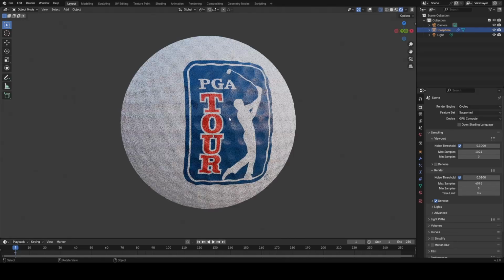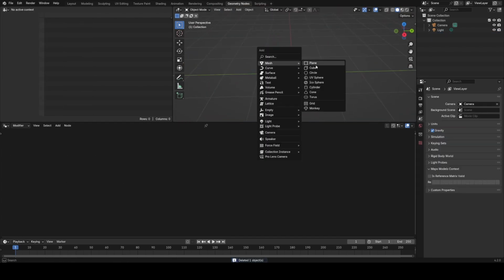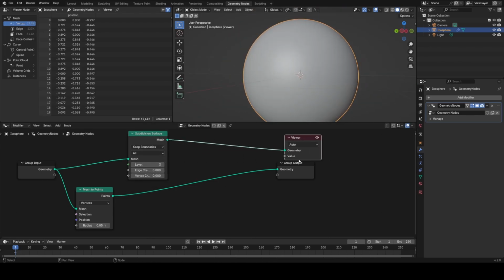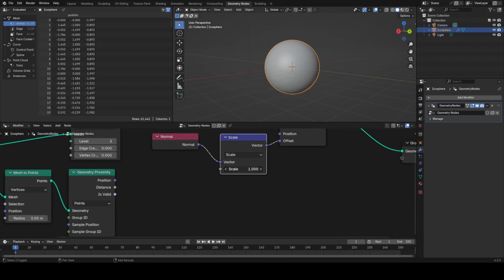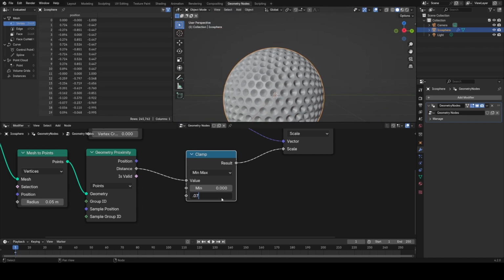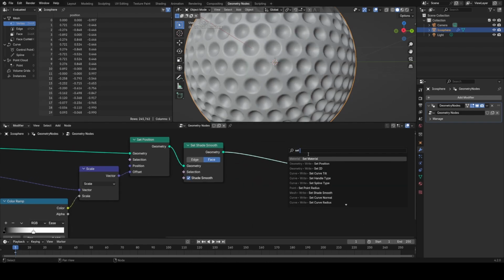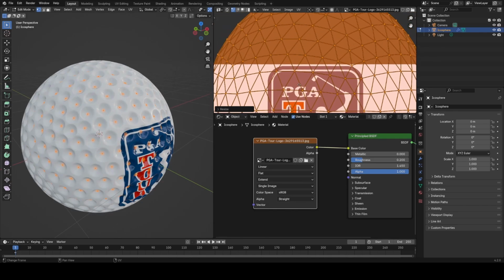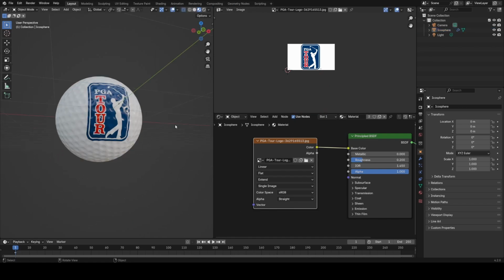Procedural Golf Ball - Blender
Using geometry nodes to make a simple procuderual golf ball in blender :)